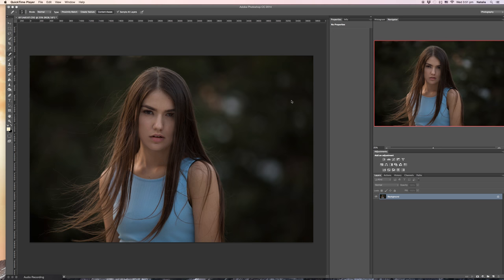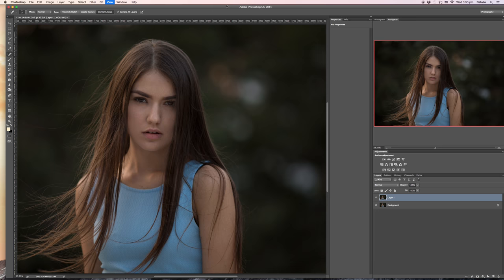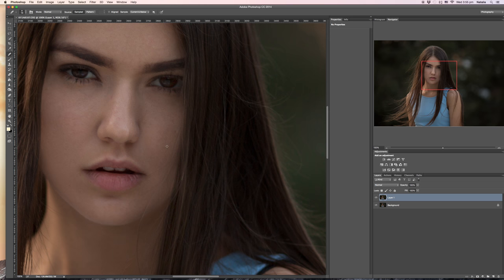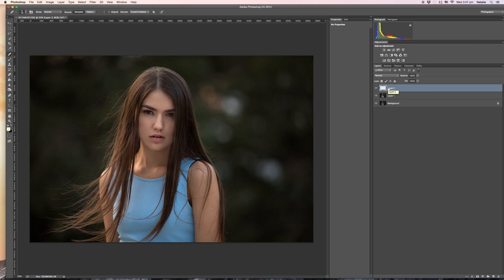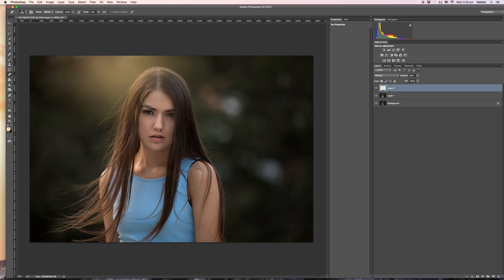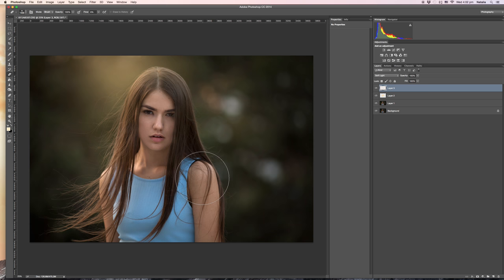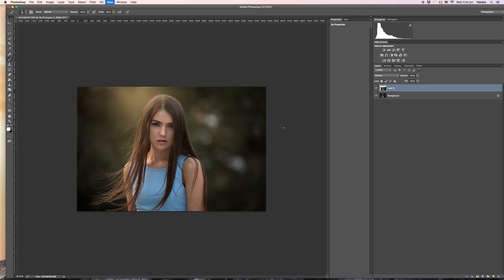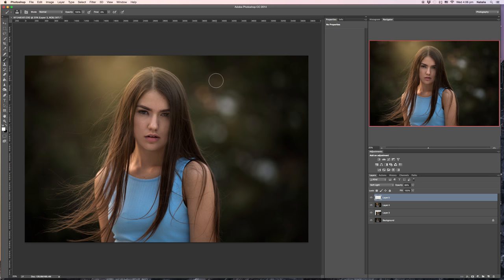Quick and easy dreamy & creamy & soft light effect photoshop tutorial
In this short tutorial for the beginners you will learn a very simple way to produce an effect of dreamy and soft light, you will be able to quickly give creamy feel to your images in Adobe Photoshop.